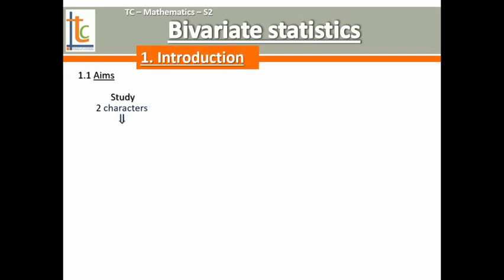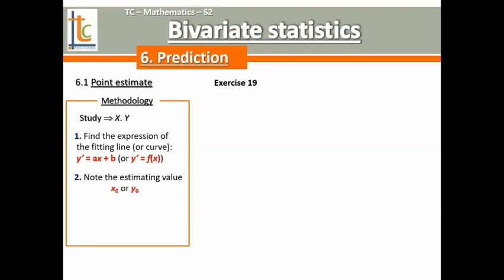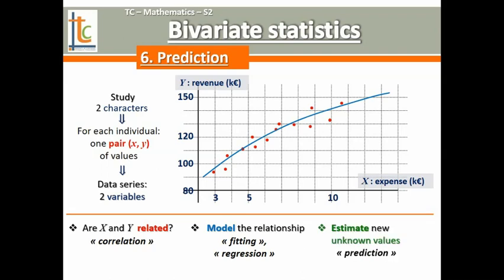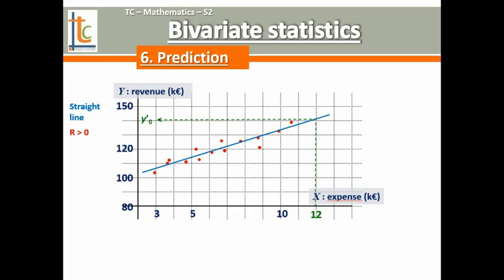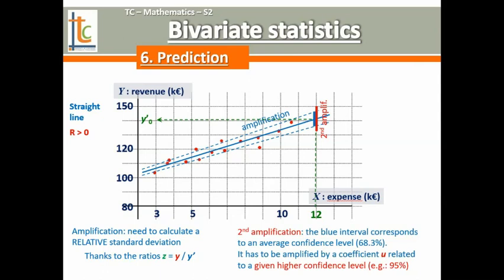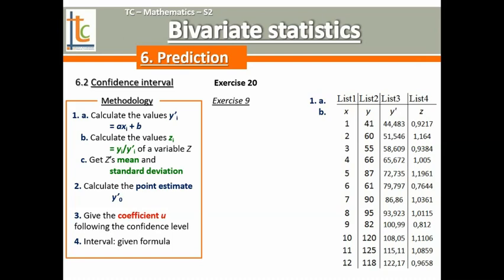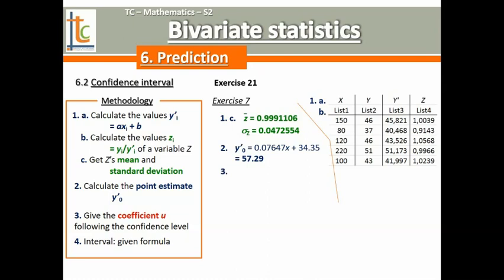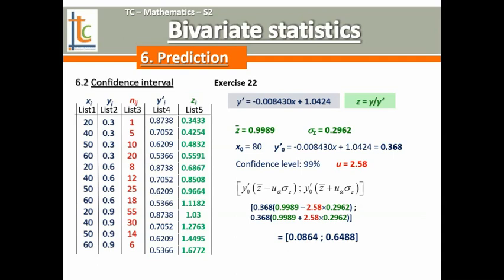BIVARIATE STATS - 5. Prediction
L1 / IUT - Bivariate statistics - 5. Prediction